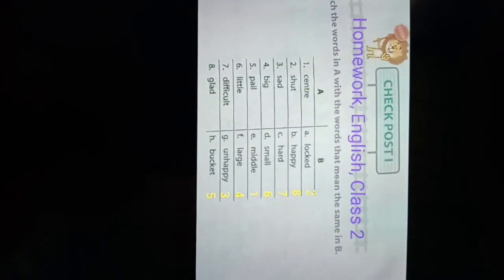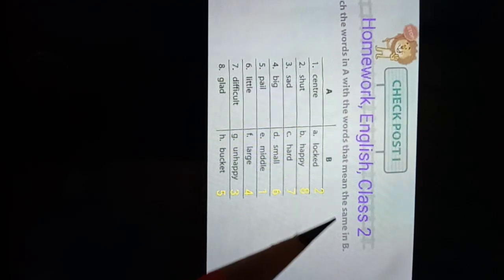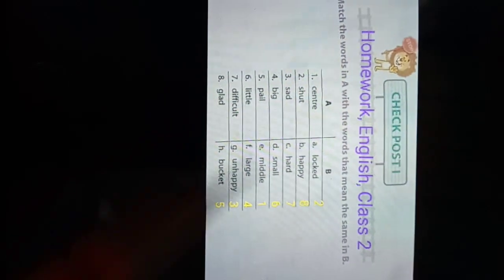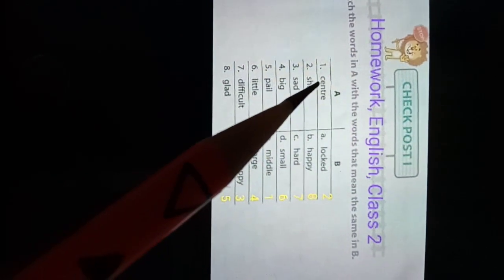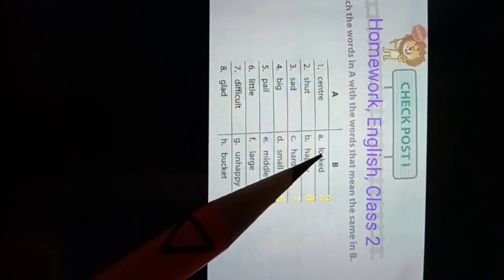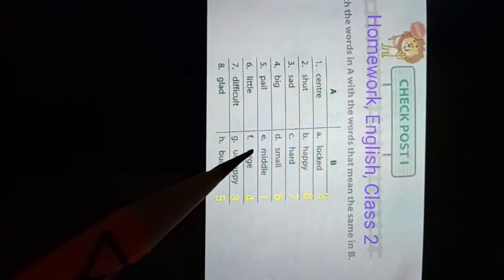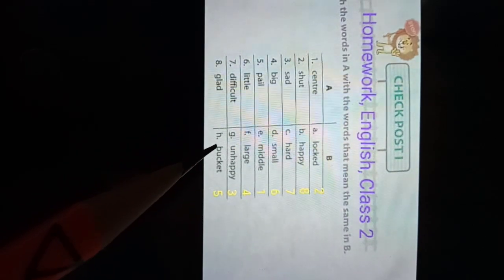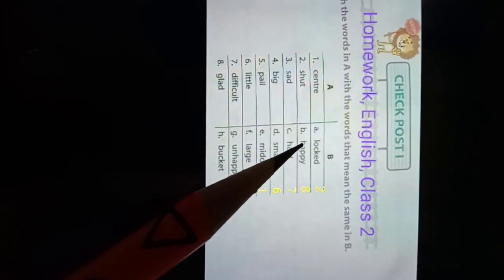Rsps, class-2 English hw,20/7/2021